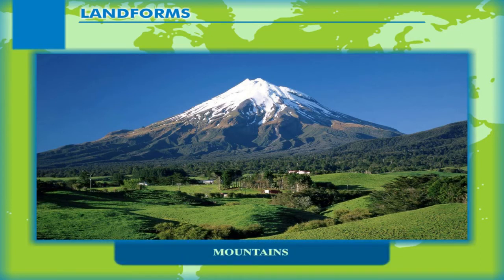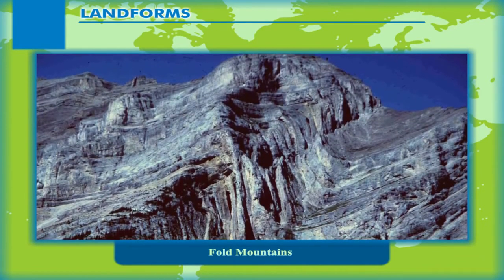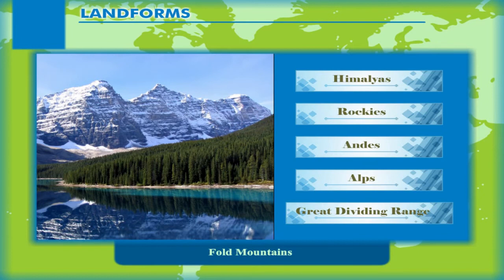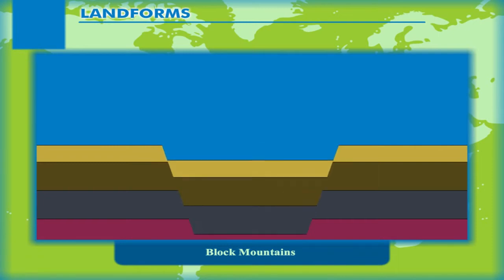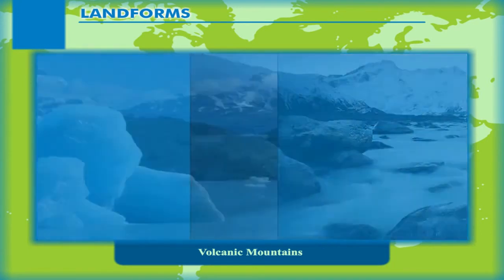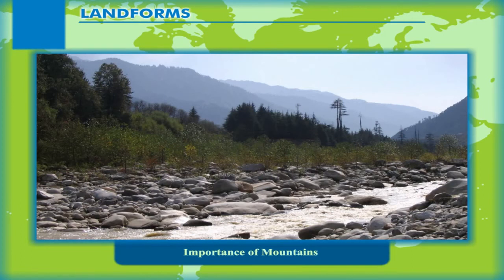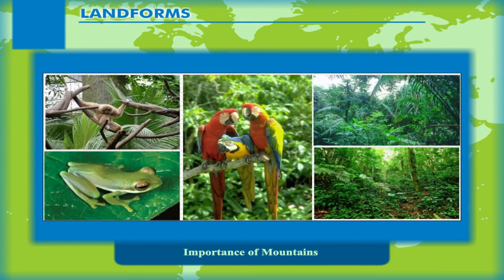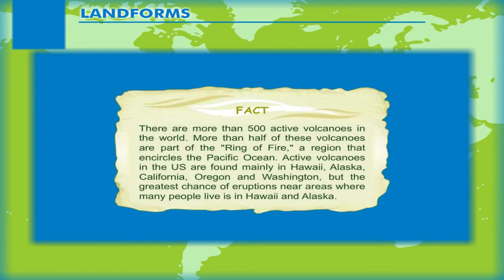Class 6 | Social | Chapter 3 | Land Forms